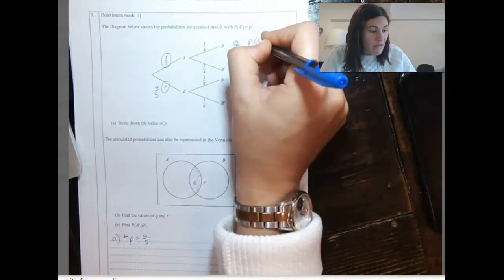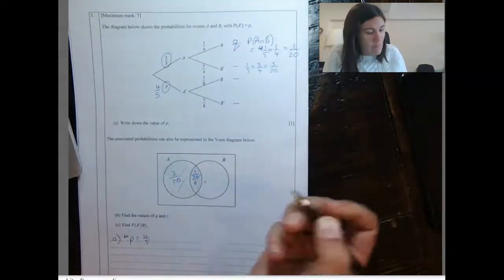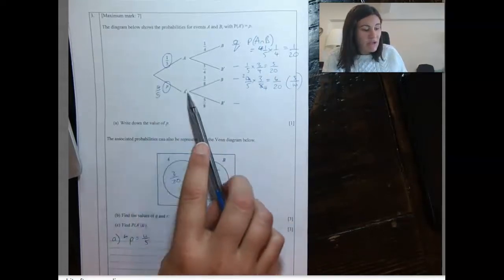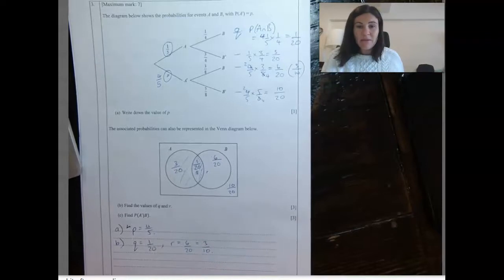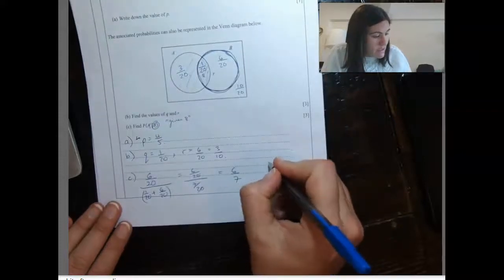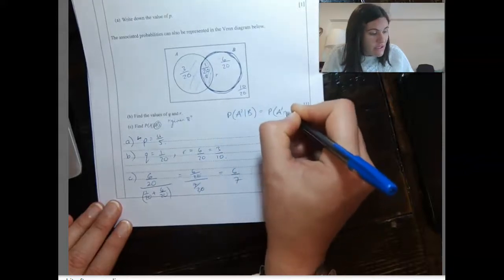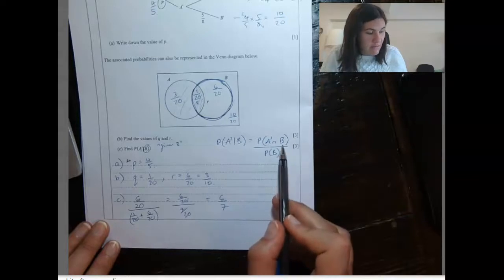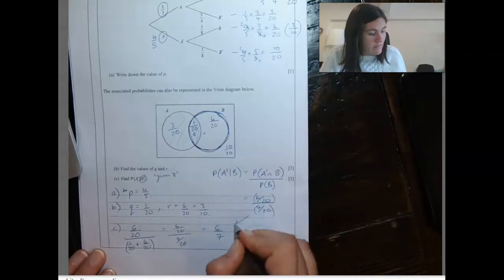Q3 - SL AA Mock 2021